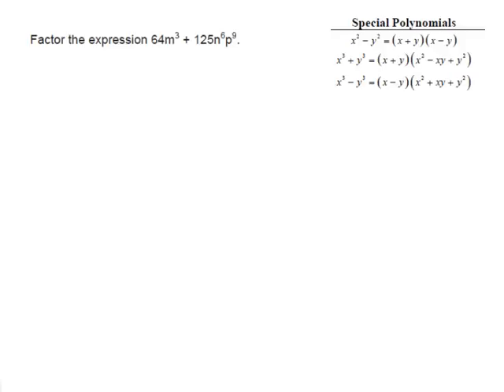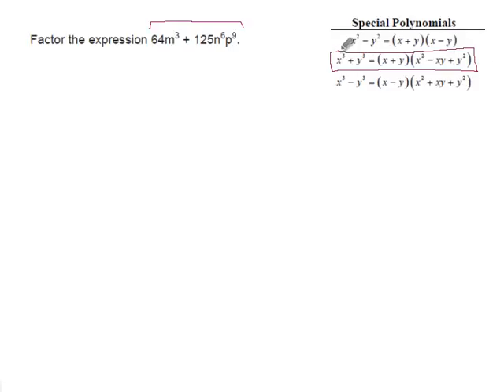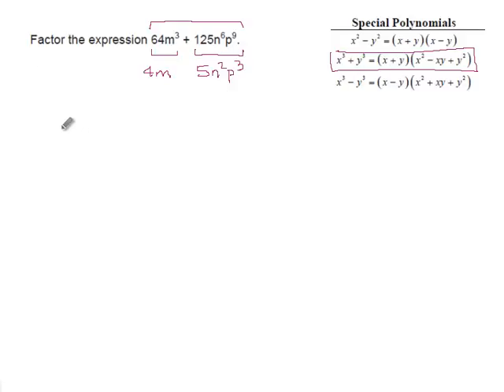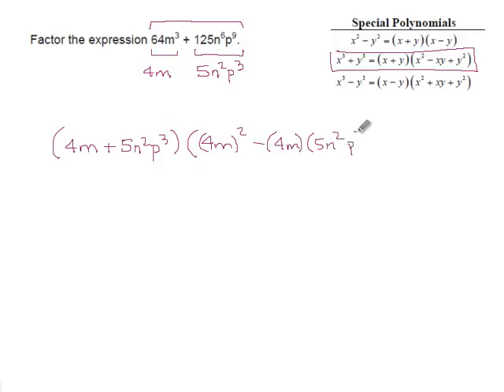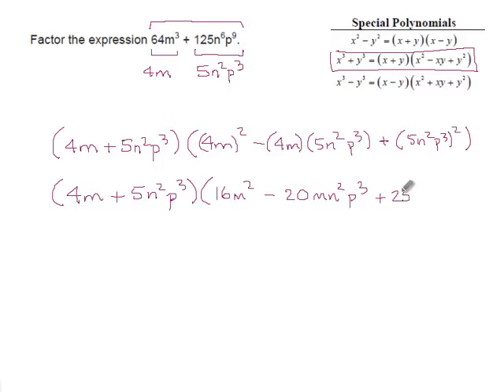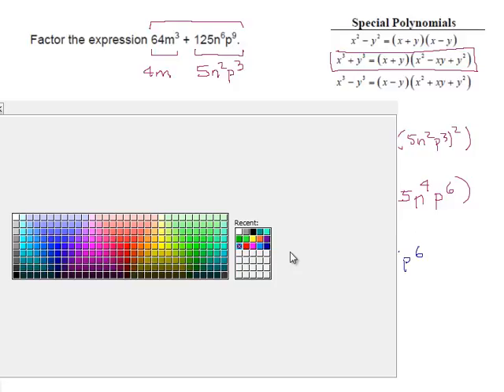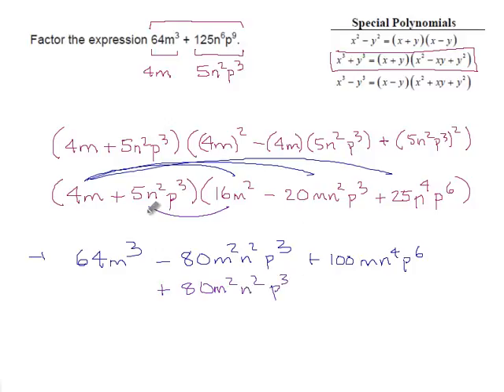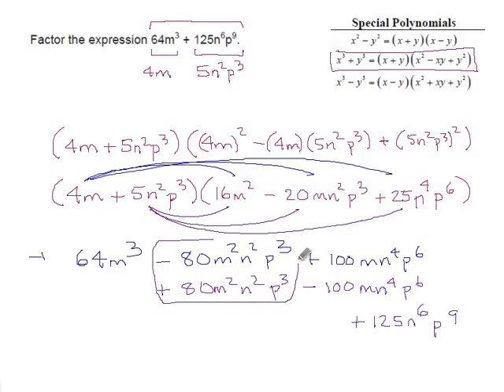1.9 The Zero Product Theorem and Factoring - Sum of Cubes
Factoring a sum of cubes.